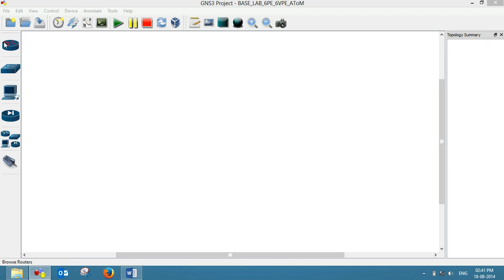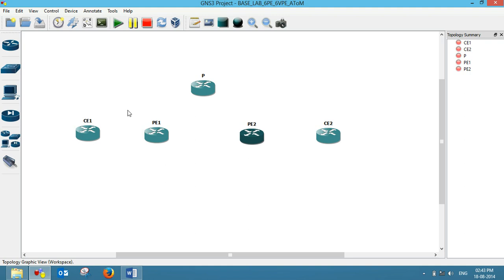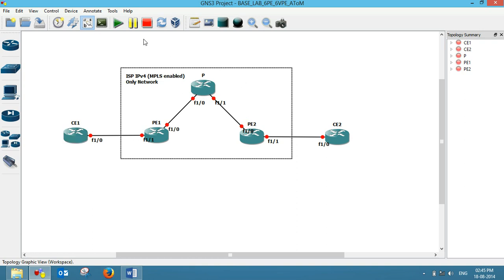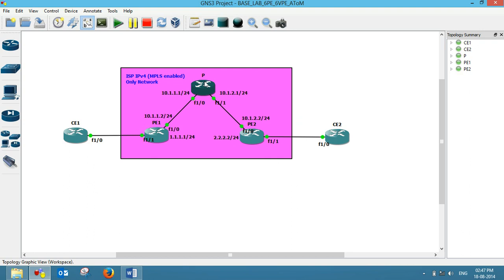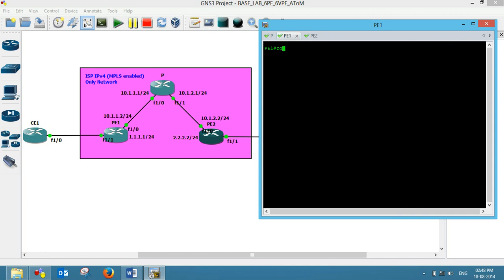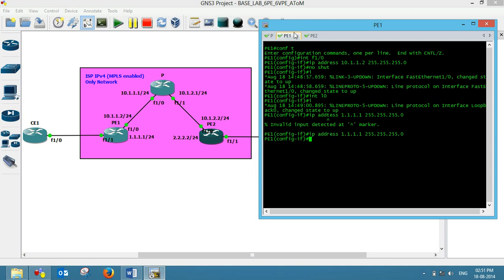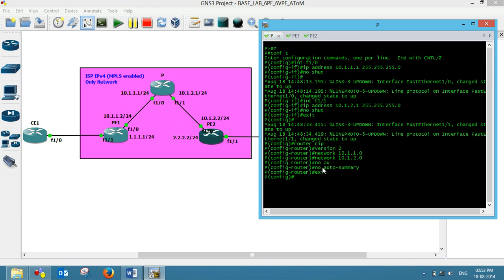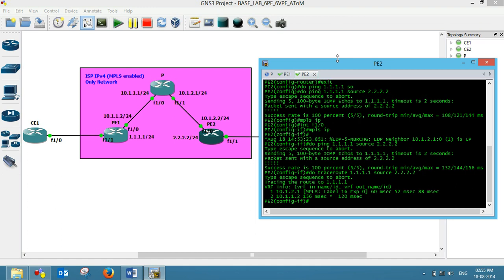18: Base Lab 6PE 6VPE AToM